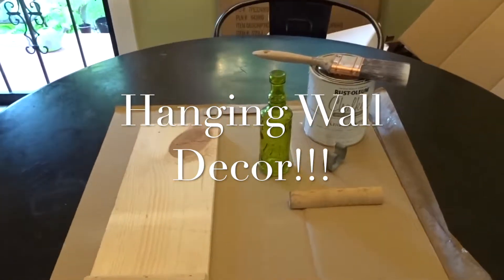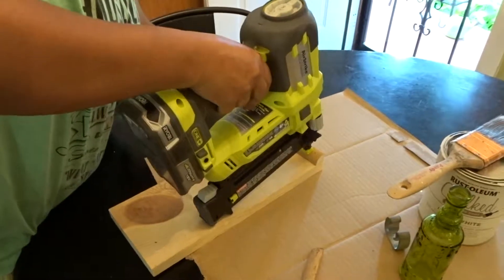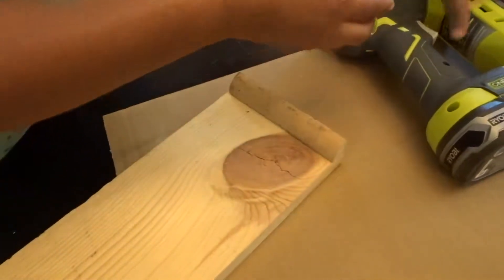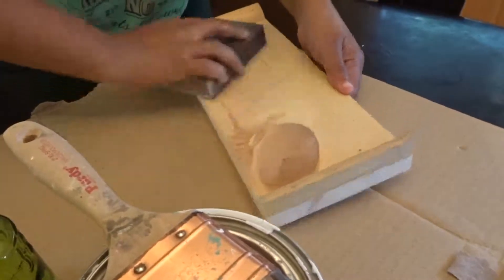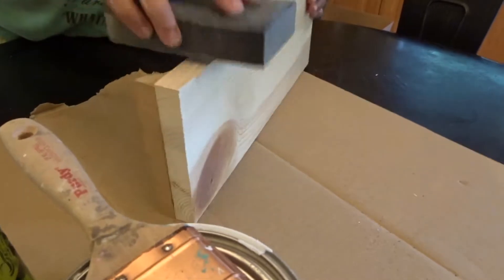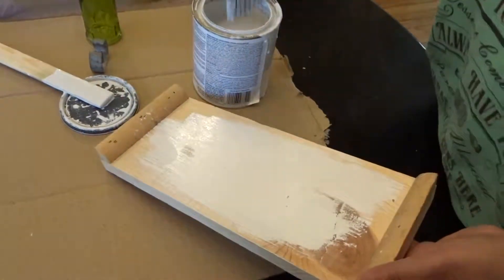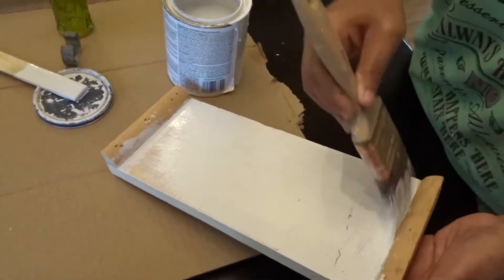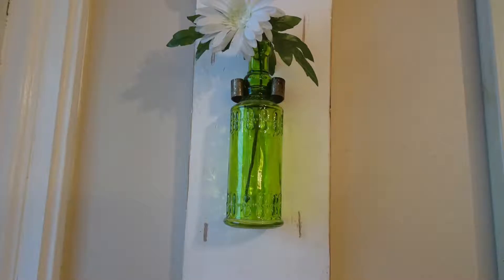DIY Hanging Wall Decor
Hey guys welcome back. Today I will show you how to make Hanging Wall Decor.